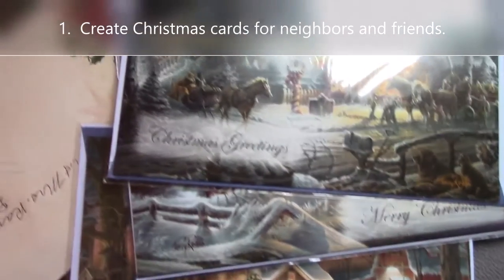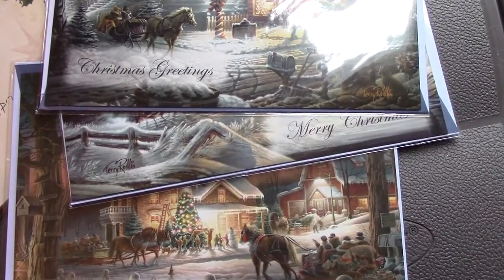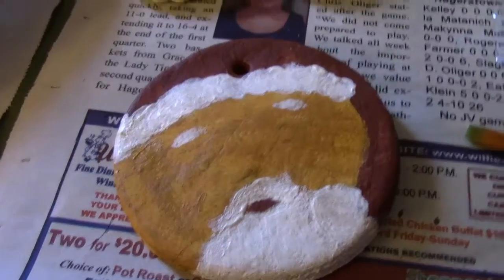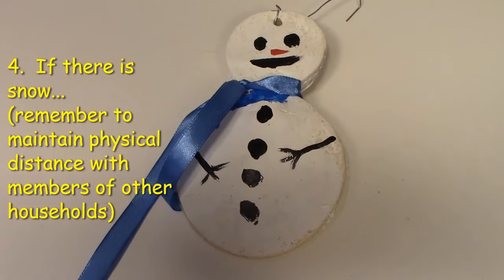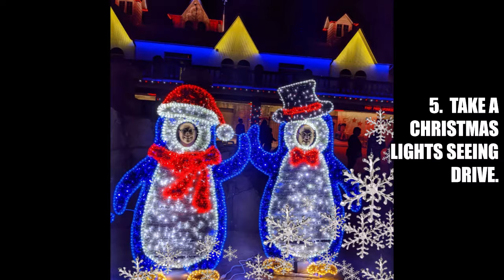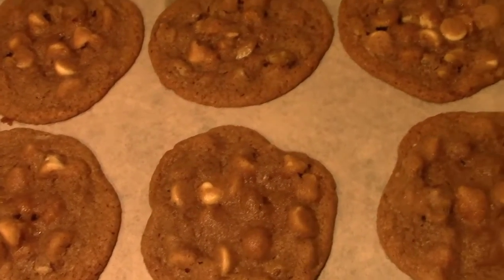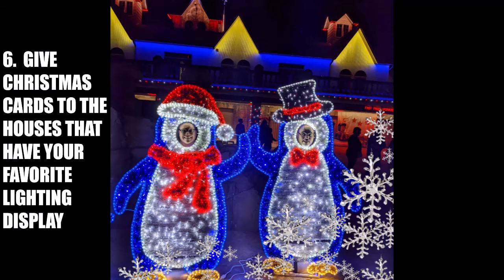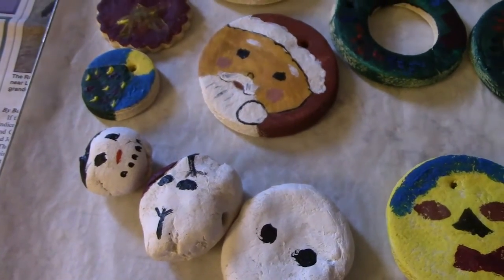7 Ideas to Keep the Holidays Safe and Fun!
A list of ideas of safe things to do during the 2020 holiday season. A special thank you and shout out to Lynn K!  Lynn we will never know how many lives your actions to organize resources for masks has saved and a huge thank you to those making the masks!  You are all lifesavers!  I am so proud of Richmond, Indiana!  High five the the 47374!